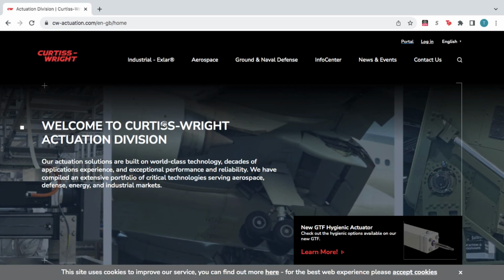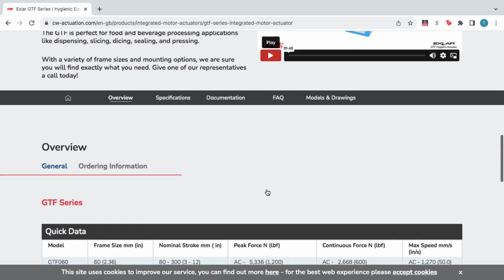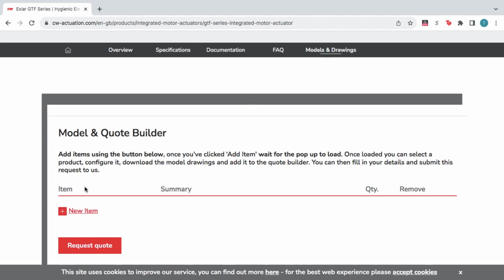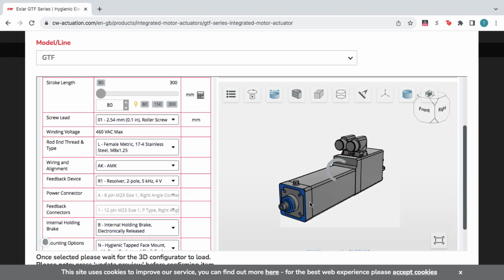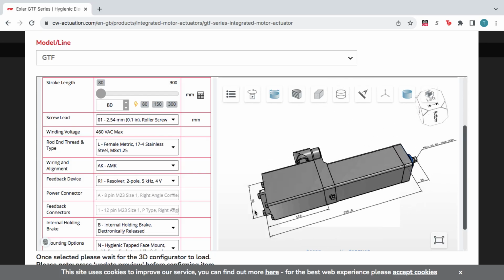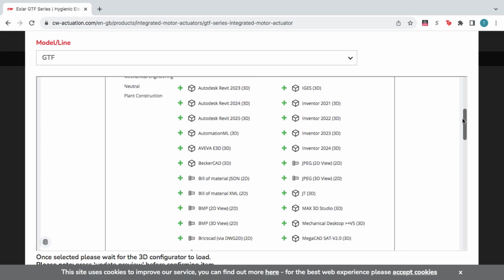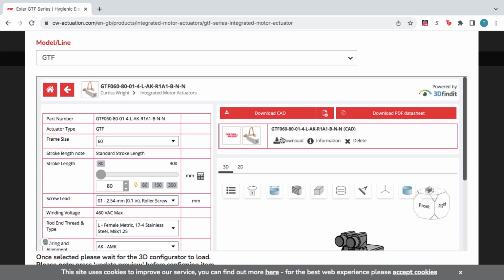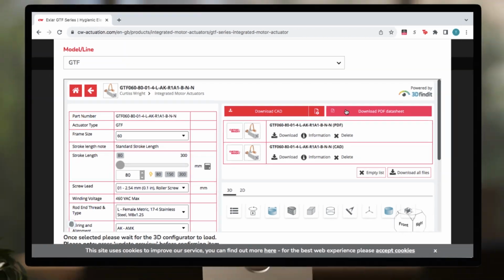Electromechanical Actuators: How To Download CAD Models From Curtiss-Wright’s Actuator Configurator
Learn how to quickly download CAD models directly from Curtiss-Wright’s actuator configurator.

This short walkthrough shows how engineers and component manufacturers can access accurate 3D CAD models and technical data for electromechanical actuators, streamlining the actuator sizing and selection process.

Built upon CADENAS’ 3Dfindit platform, the new catalog enables designers to configure actuators based on their specific application needs and download CAD files in their preferred formats. The tool also includes downloadable PDF data sheets, giving users immediate access to key specifications for a specific product configuration.

Curtiss-Wright is a global integrated business that provides highly engineered products, solutions and services mainly to Aerospace & Defense markets, as well as critical technologies in demanding Commercial Nuclear Power, Process and Industrial markets.